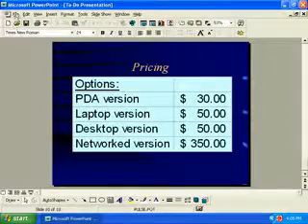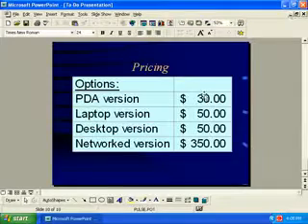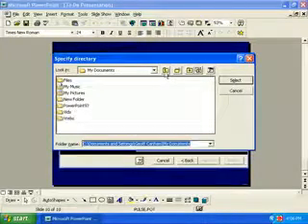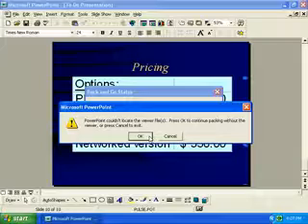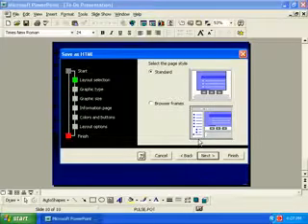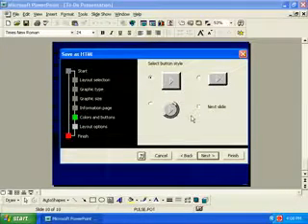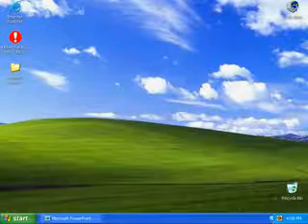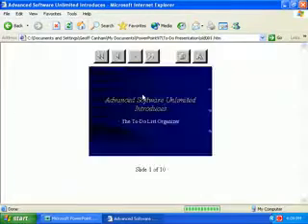PowerPoint 97 Lesson 16